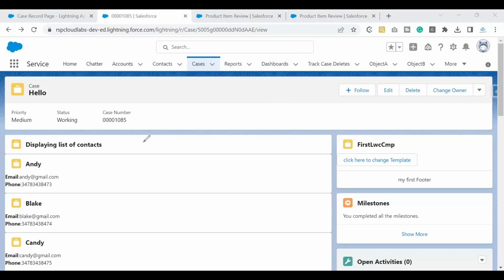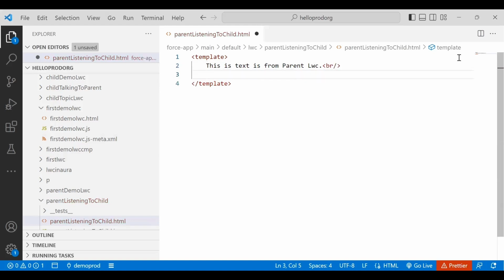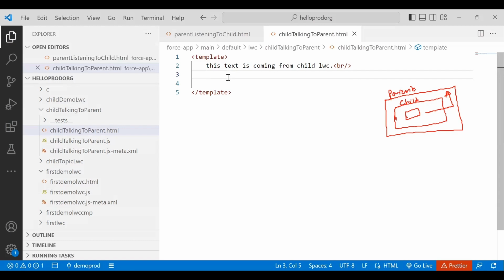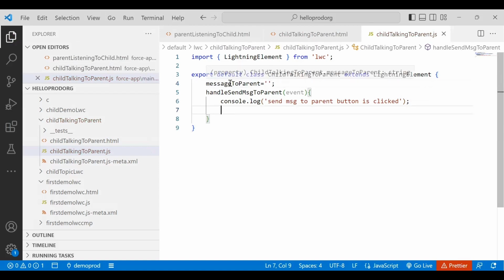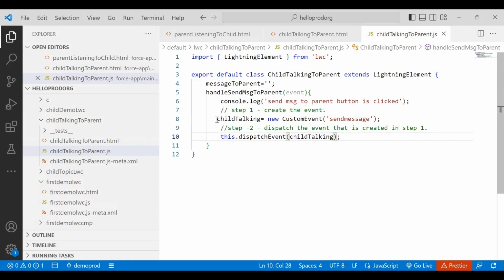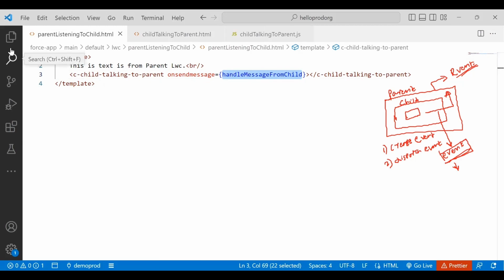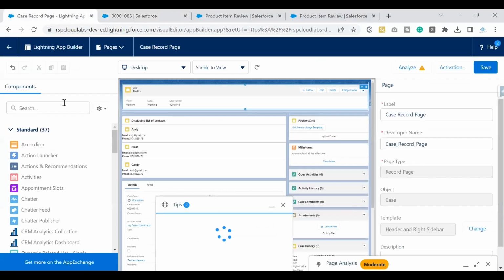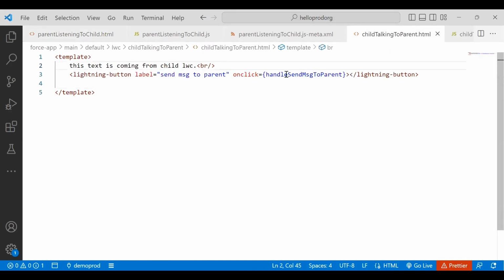How to Pass Data from Child to Parent in LWC | Part 1 - Lightning Web Components Tutorial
Salesforce LWC Tutorial: Passing Data from Child to Parent Part 1

In this Lightning Web Components (LWC) tutorial, you’ll learn how to pass data from a child component to a parent component using custom events in Salesforce. This is a must-know concept for building dynamic and interactive UIs with real-time communication between components.

We’ll walk you through a hands-on scenario where data captured in a child LWC is sent back to its parent, enabling responsive and modular development. Perfect for Salesforce developers looking to deepen their LWC skills or prepare for interviews and certifications.

By the end of this tutorial, you’ll have a clear understanding of custom event dispatching, event handling, and component interaction in a real-world use case.